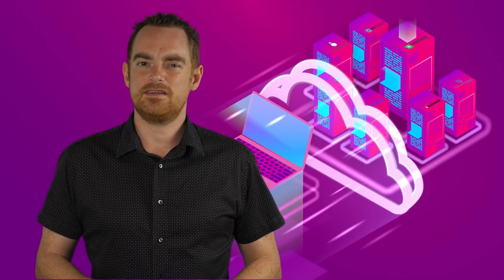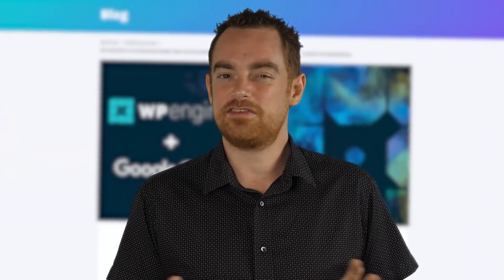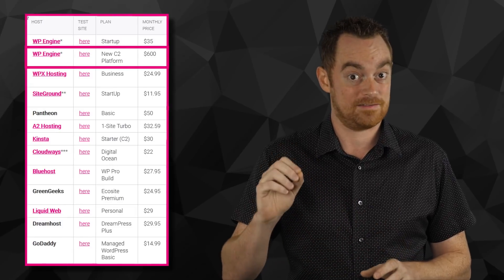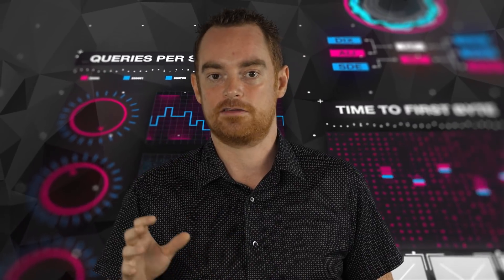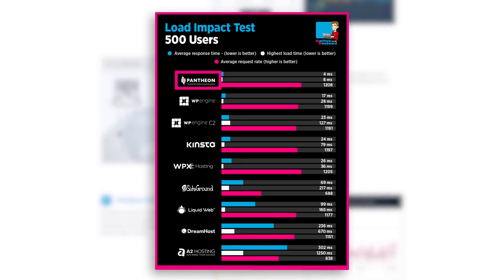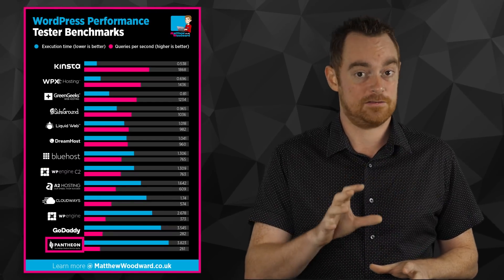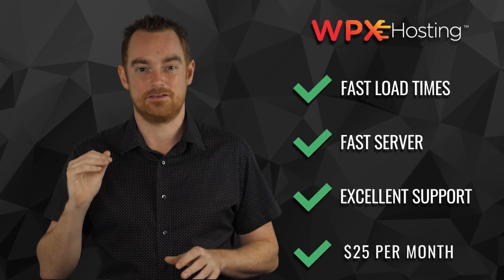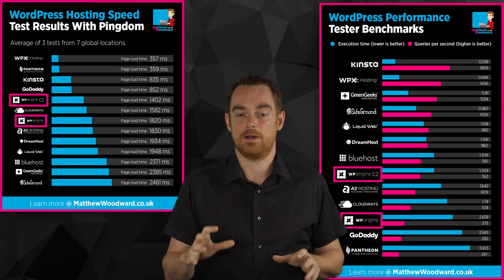Why choosing the fastest WordPress hosting is absolutely critical?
Famous blogger Mathew Woodward runs five different speed tests among 13 leading hosting companies:
Test 1: GTMETRIX
Test 2: PINGDOM TOOLS
Test 3: LOAD IMPACT
Test 4: WORDPRESS PERFORMANCE TESTER PLUGIN
Test 5: SUPPORT

Concludes that WPX Hosting are the fastest WordPress hosting company!
A faster website will result in happier visitors, lower bounce rates, higher page view numbers, higher search engine rankings, higher conversion rates and most importantly – higher profits.